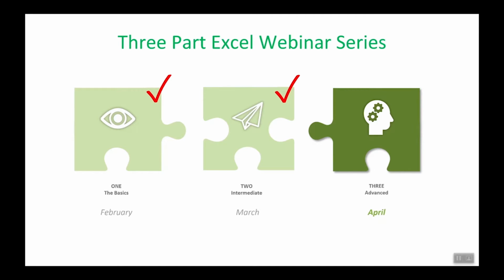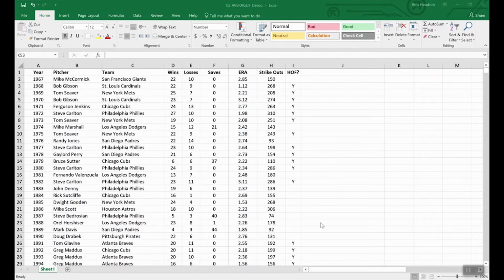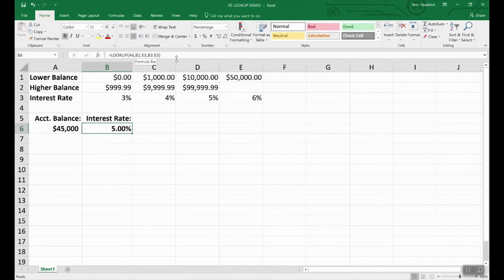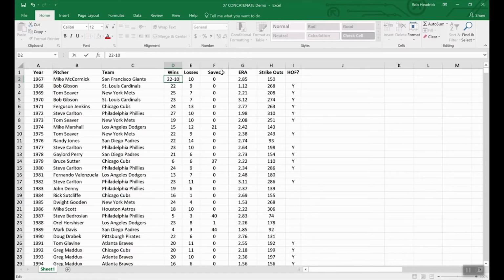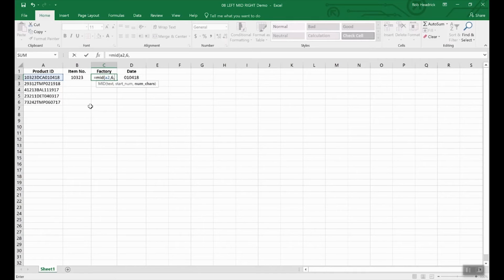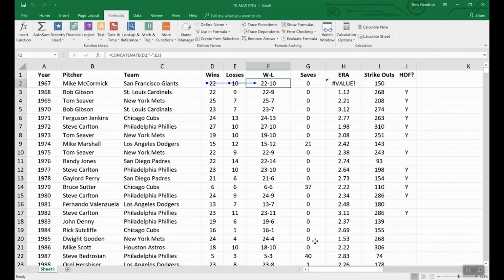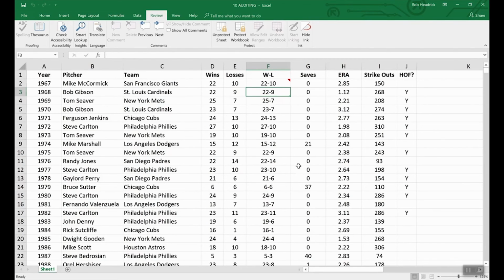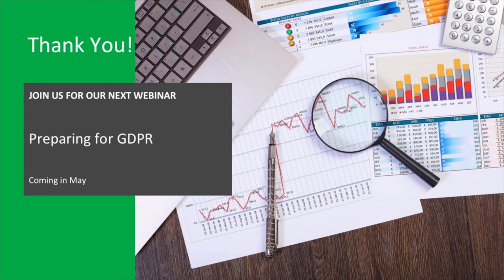Excel Like a Pro Webinar - Part 3 | ClearPath IT